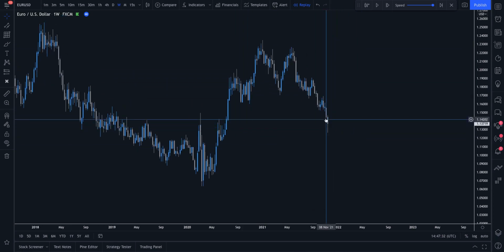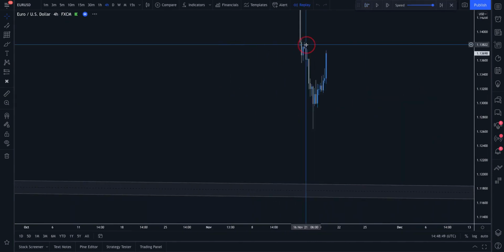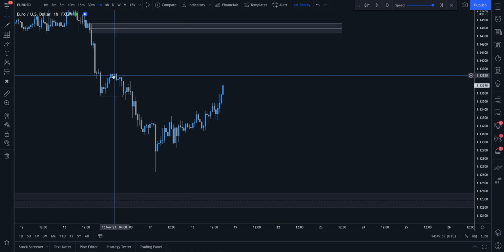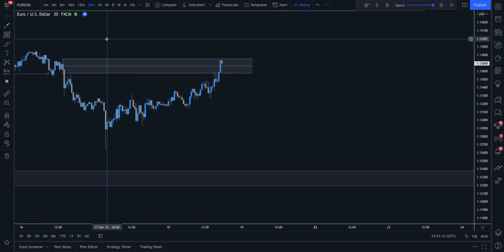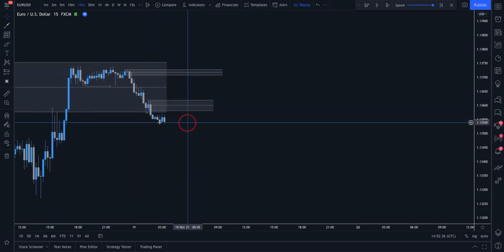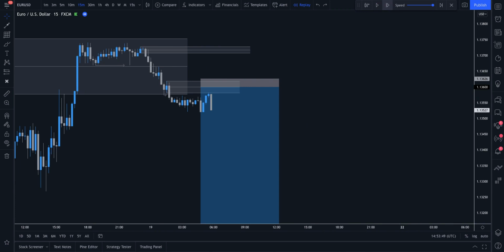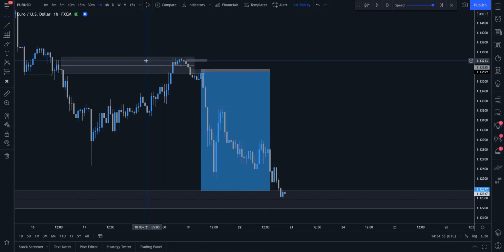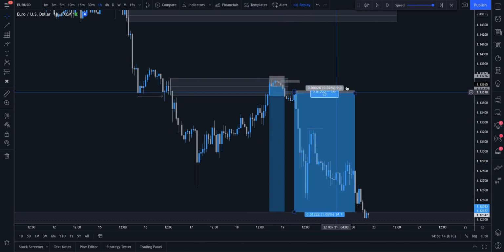Ep10 HTF Continuation Example